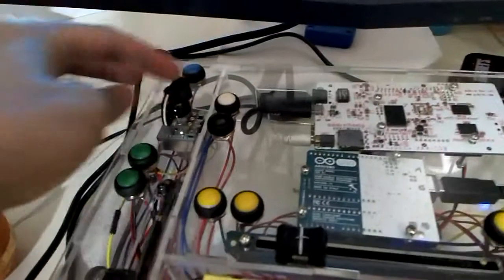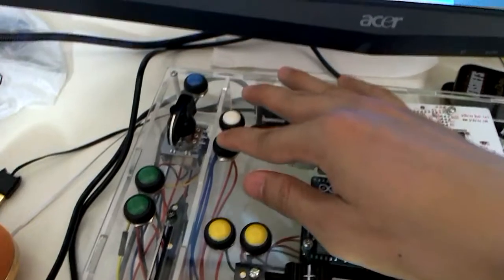ChorusText Demo 1 - Oct 2014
Shows how the three sliders work in reading a body of text, as well as introduces other interaction elements of the ChorusText device.